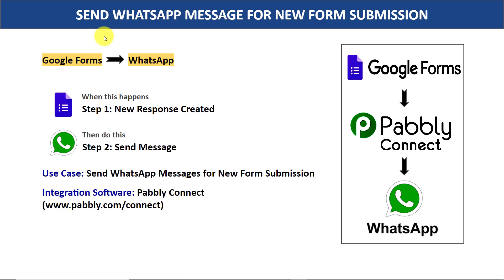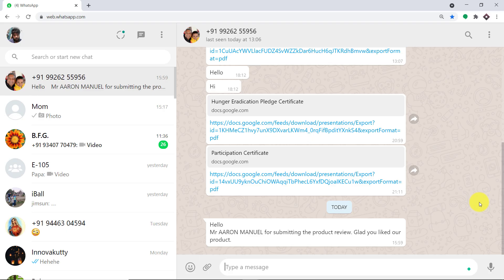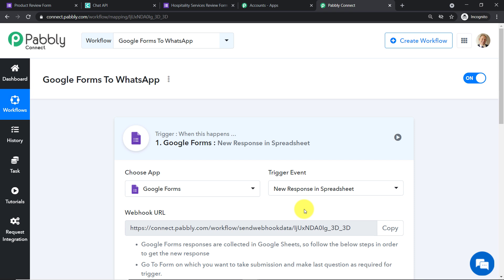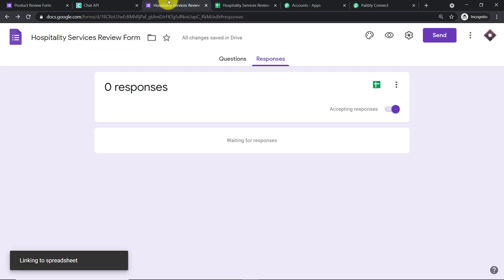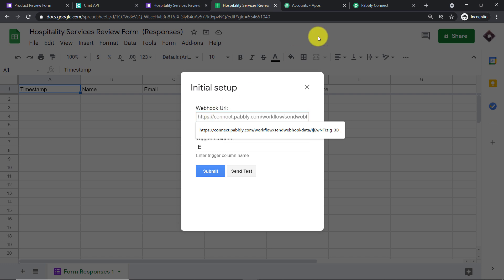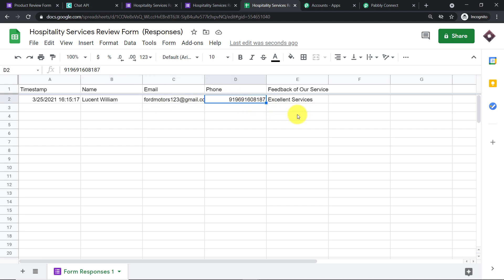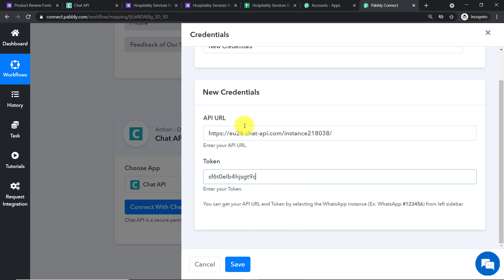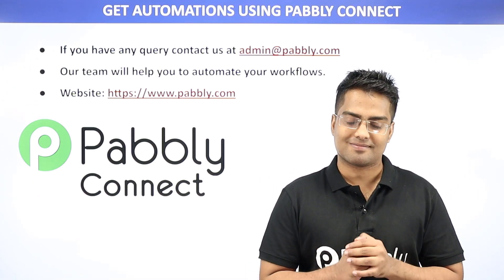Google Forms to WhatsApp - Send WhatsApp Message on New Form Submission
In this video, we will learn Google Forms to WhatsApp integration, where you can easily send WhatsApp messages for new form submission with the help of Pabbly Connect.

Benefits of Pabbly Connect:

1. Automation: Save time, money, and resources by automating tasks.

2. Integration: Connect various web services to create efficient workflows.

3. Security: Enjoy industry-standard security for your data.

4. Scalability: Easily add new applications and services to your workflow.

5. Cost-effective: Choose from plans suitable for different business sizes, with no charges for internal tasks.